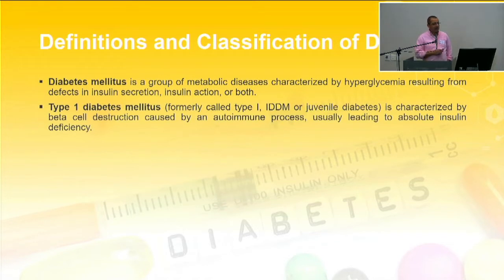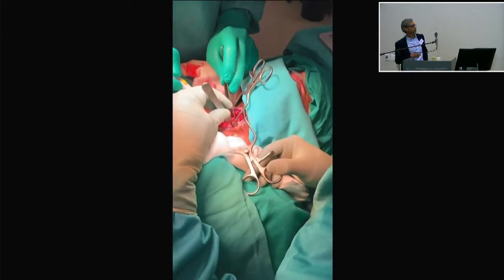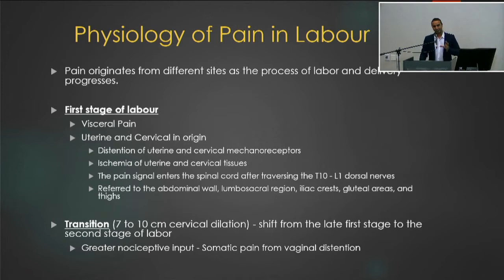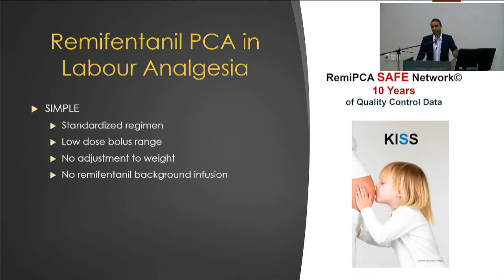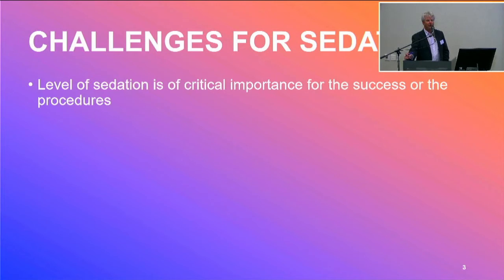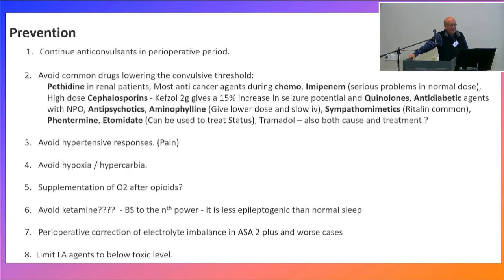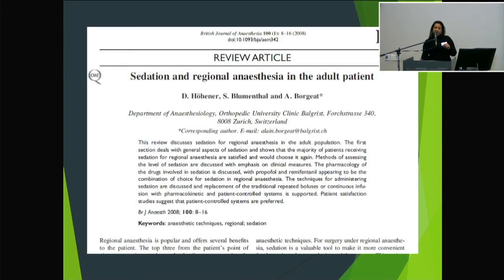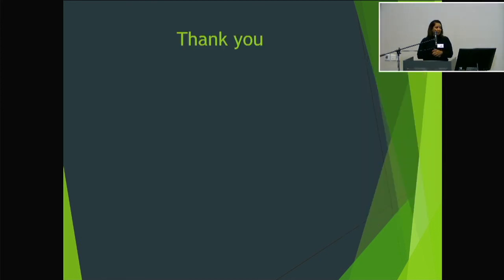28May22 Session 2 Recording from after tea (12H00 - 14H45)